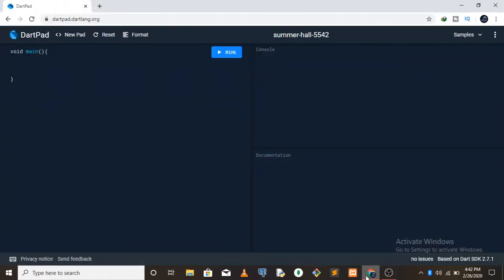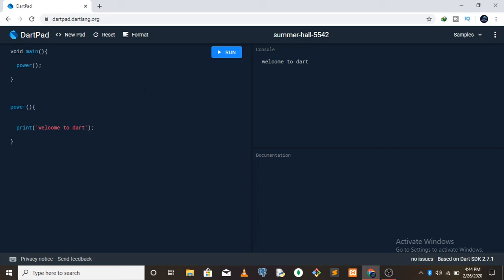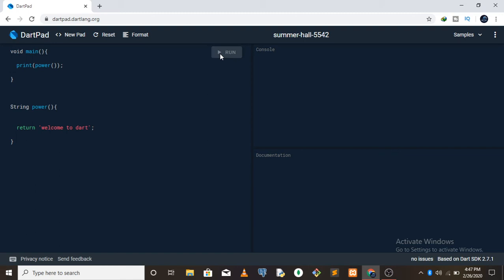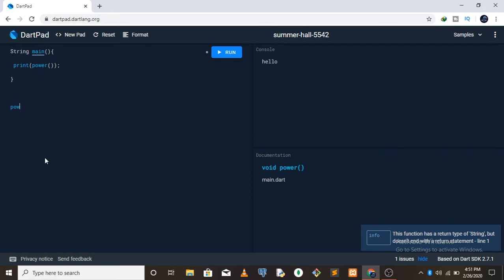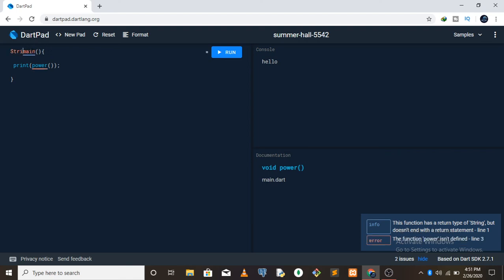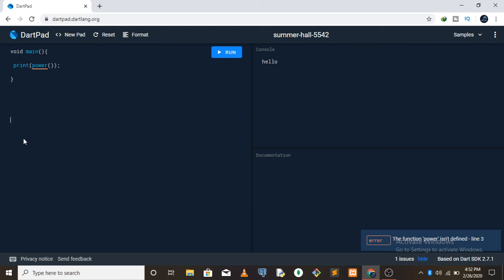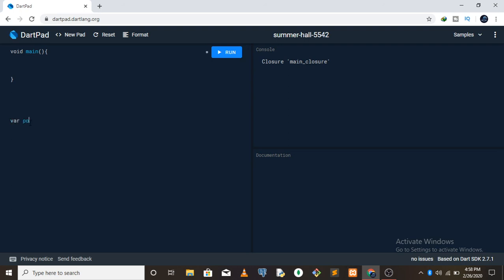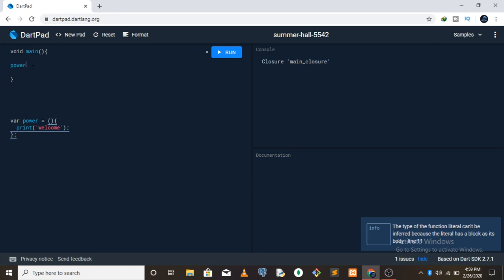Dart Programming - Dart Functions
In this video am gonna show how to use the dart programming function to code, it's syntax and other stuff too.

The dart function is a lot similar to other programming languages like Javascript, Python and lots more but it has a little bit of restrictions if i myself would call it that because you basically have to let dart know what kind of function it is you're returning if it is a function with a string, integer, boolean or double, unless you get an error in your code and we don't want errors in our code do we? No that's what i thought.